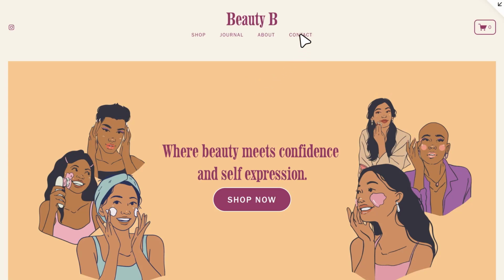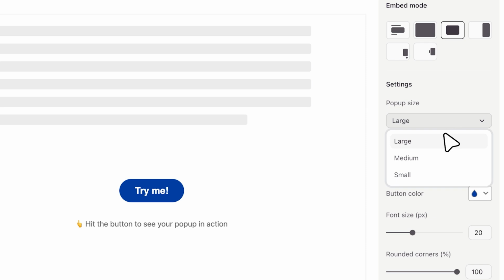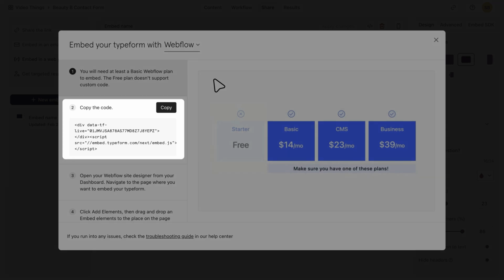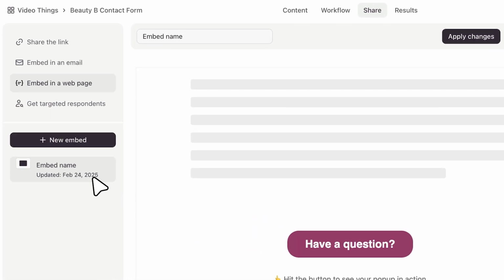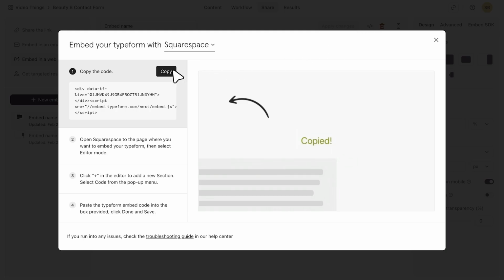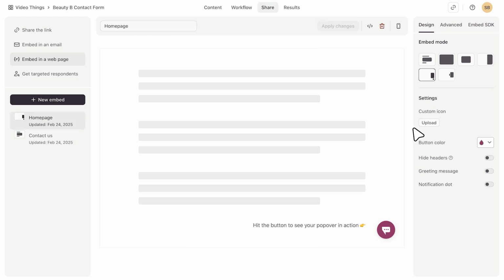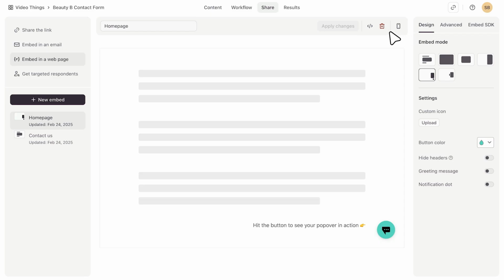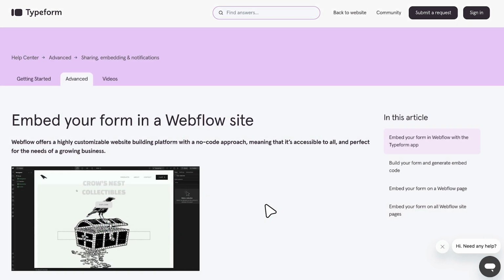How to embed your form on your website | Typeform Help Center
You can embed your typeform into your website to provide a seamless experience for your website visitors. Choose from 6 different embed types, and simply copy and paste the code to your website builder. You can even create and save more than one embed style and add them to different pages on your site! Check out this video to see just how easy it is to embed your typeform.